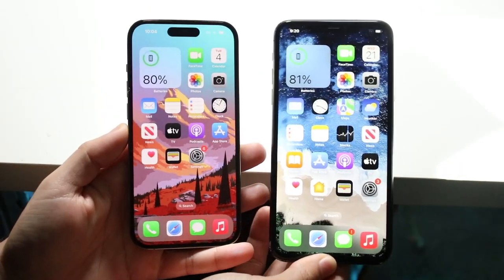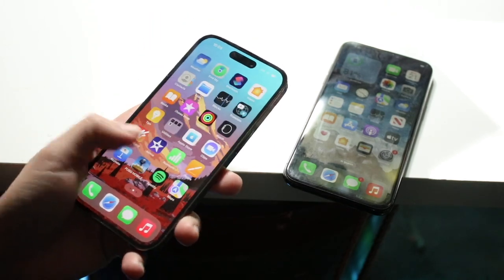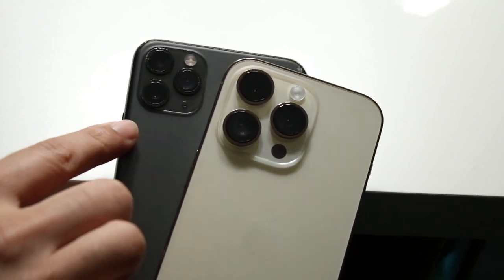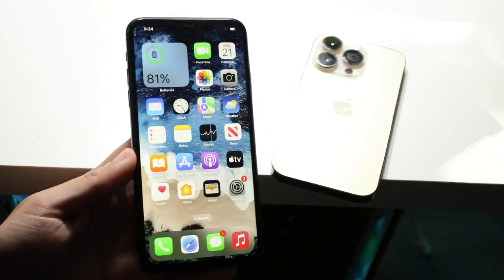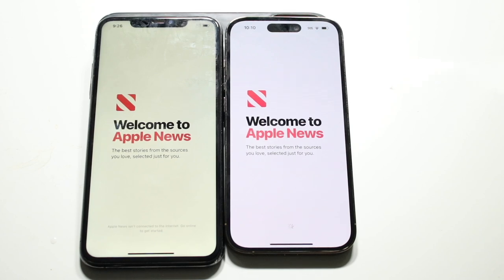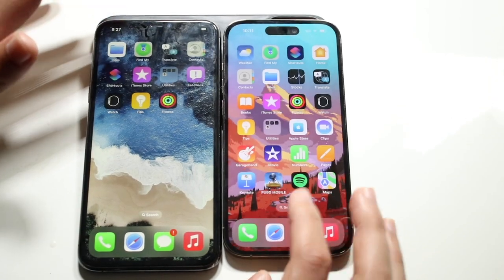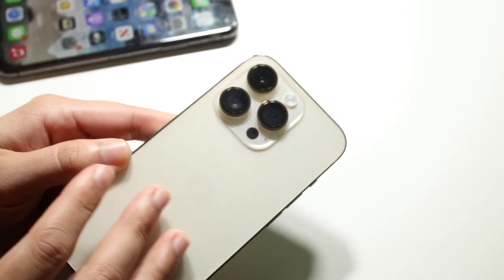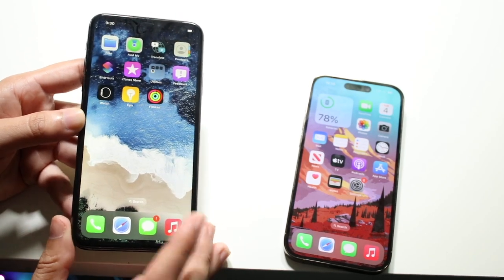iPhone 14 Pro Vs iPhone 11 Pro Max! (Comparison) (Review)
Let's take a look at the iPhone 14 Pro Vs iPhone 11 Pro Max! (Comparison) (Review)